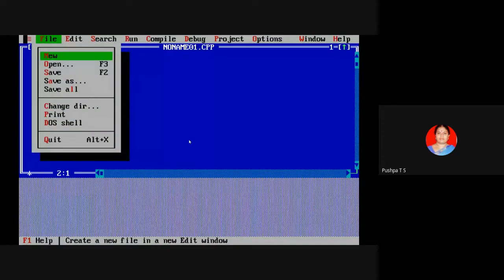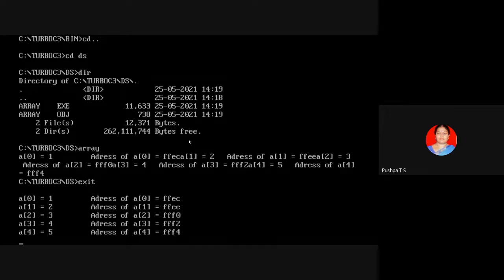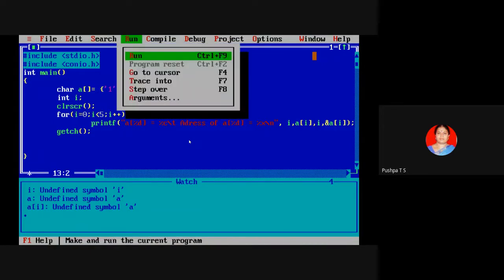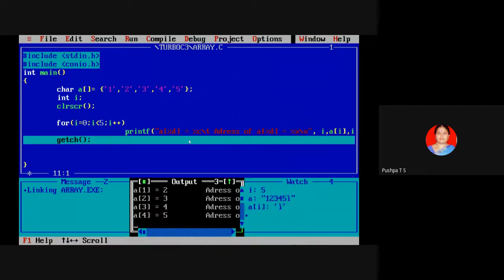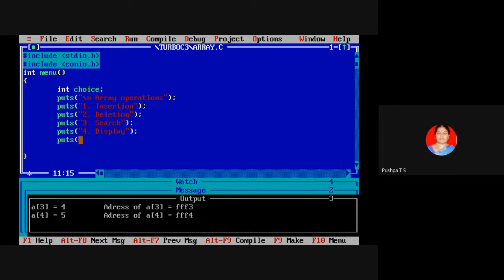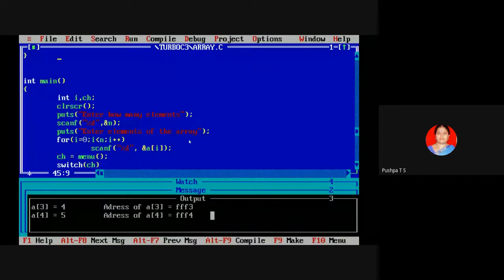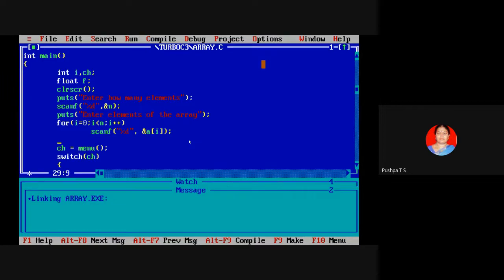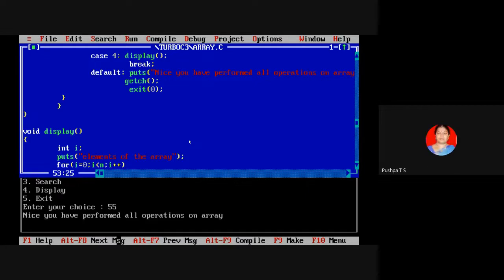C Prog Tracing - Array as example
C program tracing